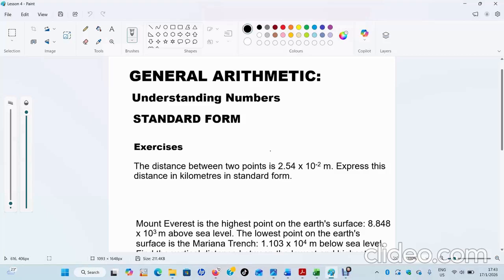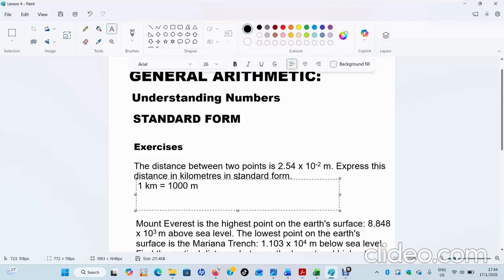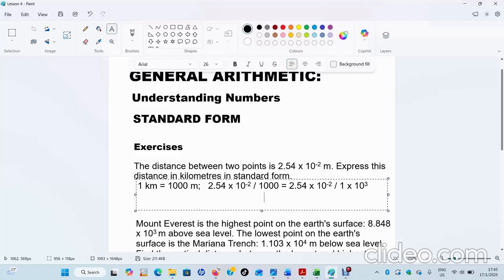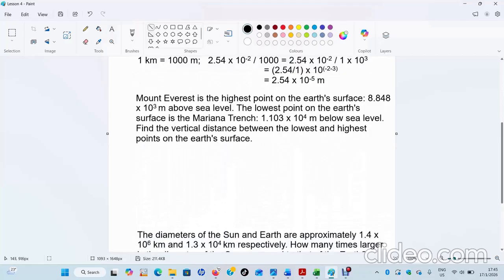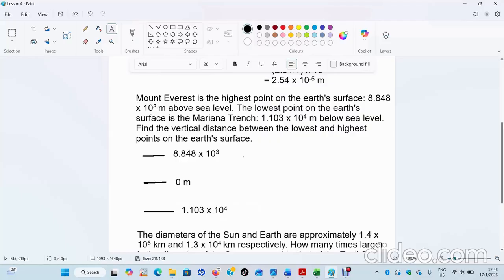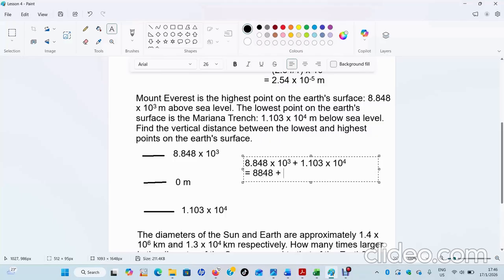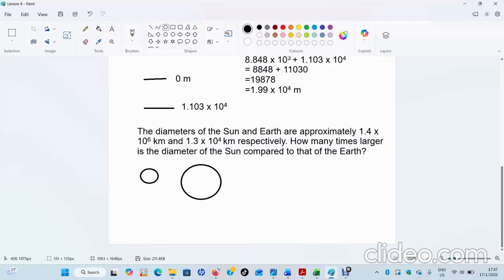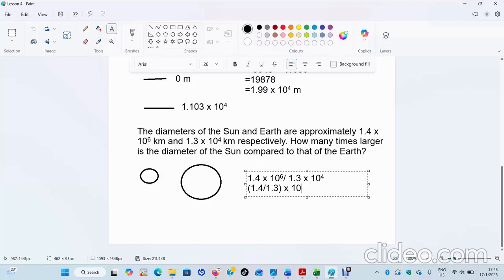LESSON 4: Standard Form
By the end of this video, you should be able to use standard form. You should also be able to perform addition and subtraction on numbers presented in standard form.